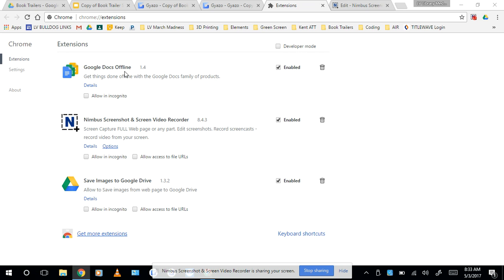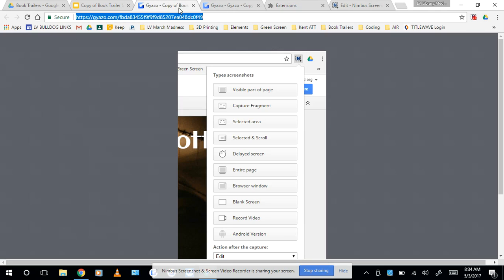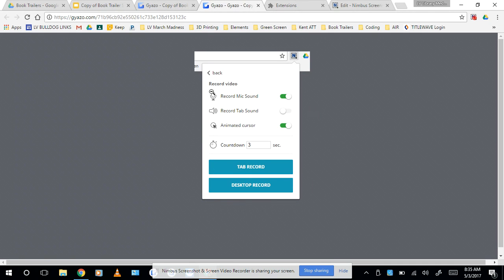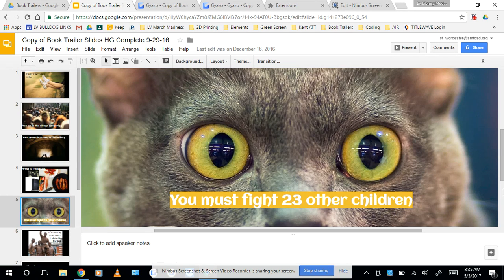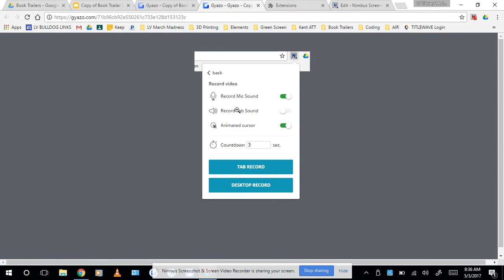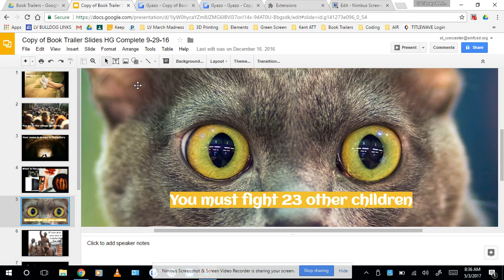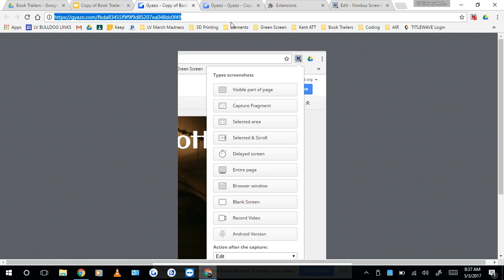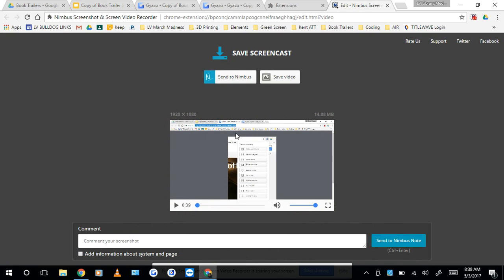Using Nimbus Video Capture Extension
Use the Nimbus Screenshot & Screen Video Recorder Chrome Extension to record narration over video or slideshows. This tutorial walks you through using Nimbus to record voice narration over Google Slides to create a Book Trailer.